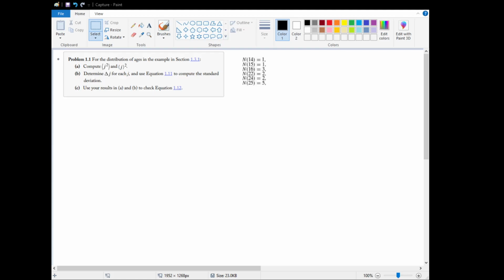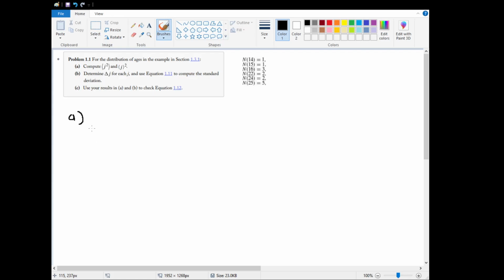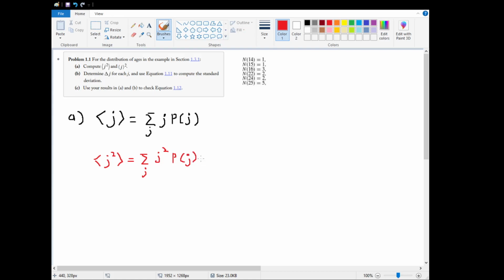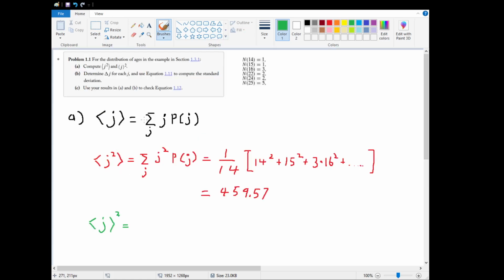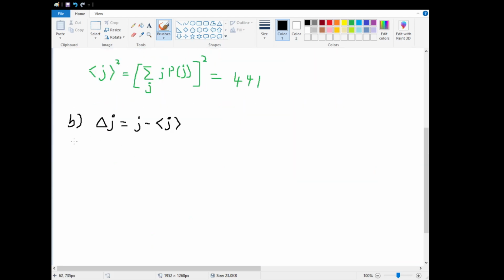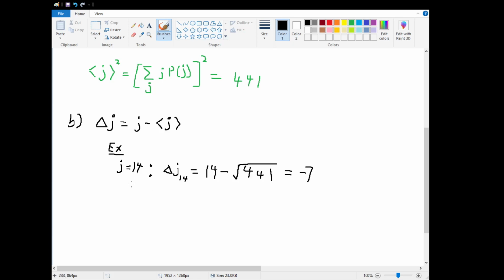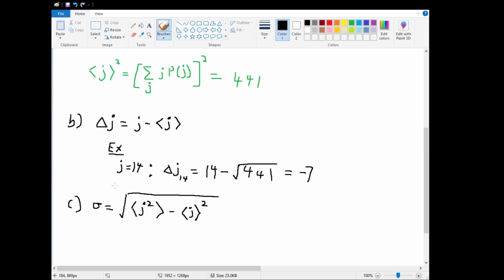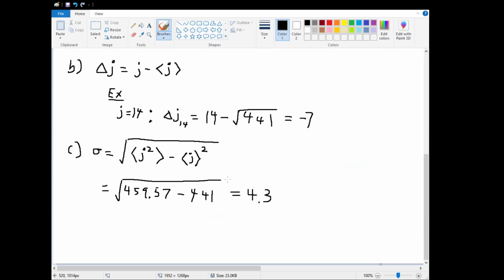Griffiths QM Problem 1.1: Basic Probability Practice